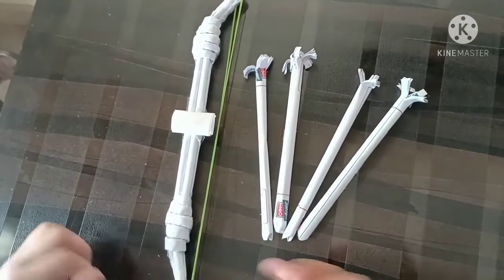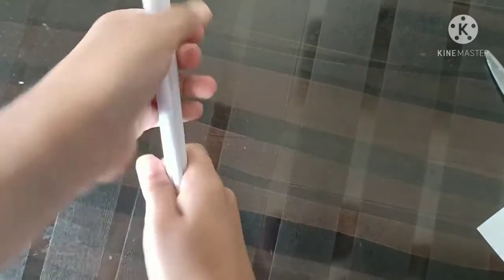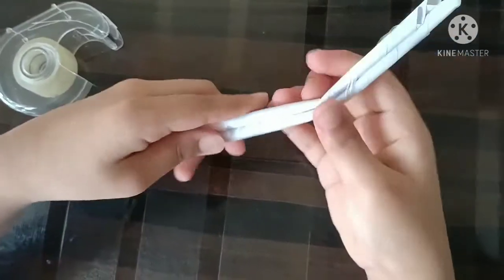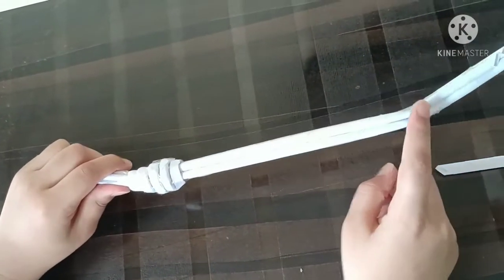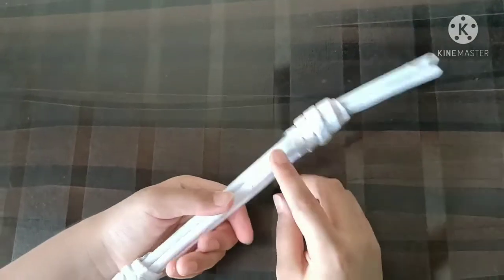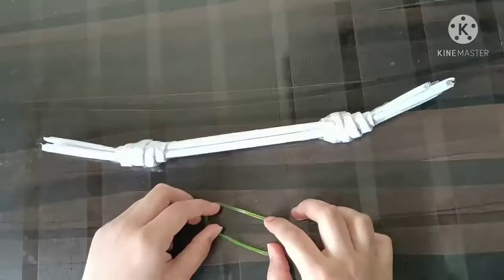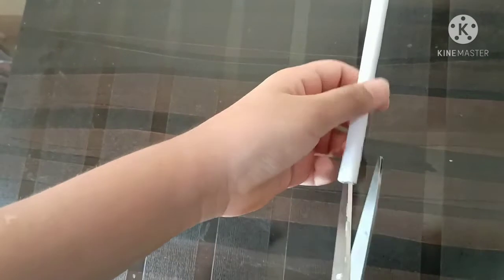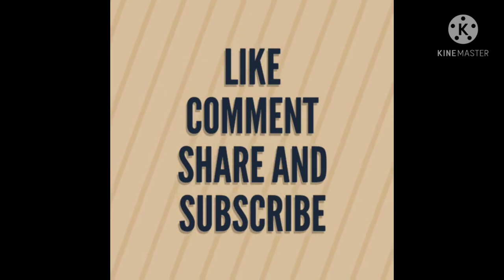how to make a Bow 🏹🏹🏹 and Arrow | Easy Bow Tutorial